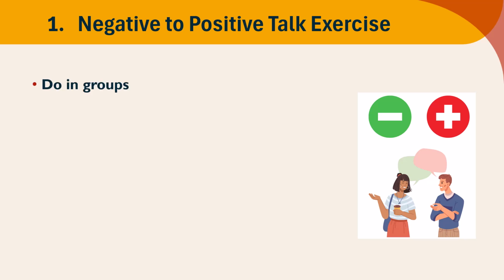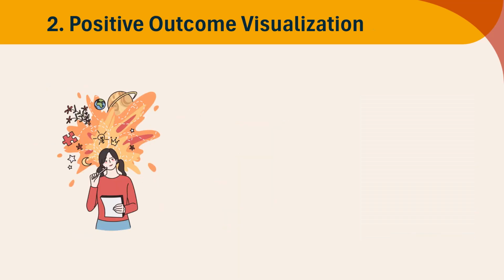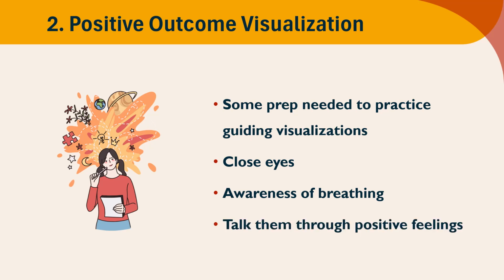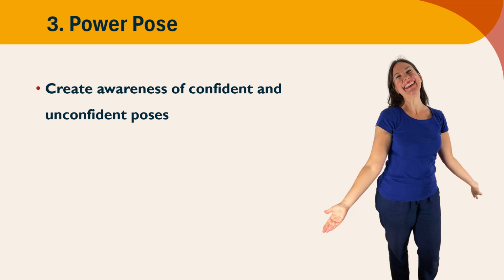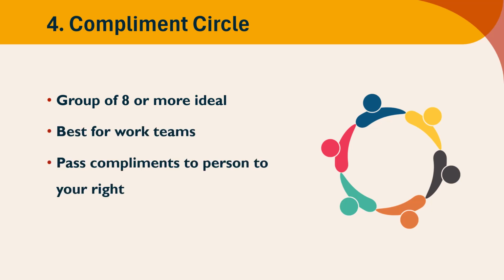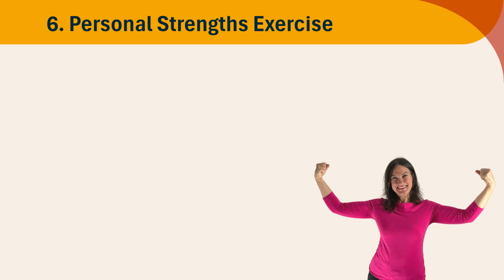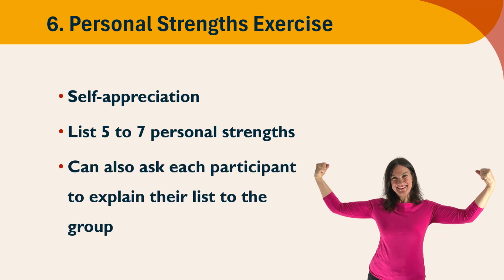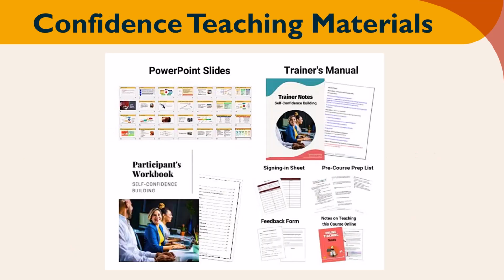7 Confidence Building Activities for Workplace Training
Here are 7 Confidence Building training activities and exercises that you can use for training workshops as a manager, HR trainer, or corporate trainer.

Also mentioned in the video as further resources:
CONFIDENCE BUILDING TEACHING MATERIALS:

In the video, I go through the following activities:
1. Negative to Positive Talk Exercise
Helping participants to learn how to reframe the terms and expressions they use.
2. Positive Outcome Visualization
Guiding the employees or students through visualizing positive experiences related to business, such as imagining giving a successful presentation and hearing a solid round of applause.
3. Power Pose - experiencing positive body language through poses.
4. Compliment Circle - learning the concept of gratitude giving through compliments.
5. Fake It Till You Make It - Re-thinking and re-framing situations that you might otherwise find difficult in terms of confidence.
6. Personal Strengths List - Remembering the things that you are good at and building confidence through self-appreciation.
7. Achievements Collage - Creating a visual representation of achievements.